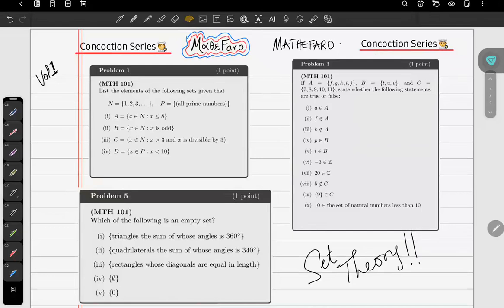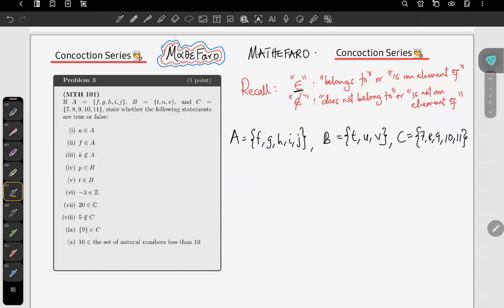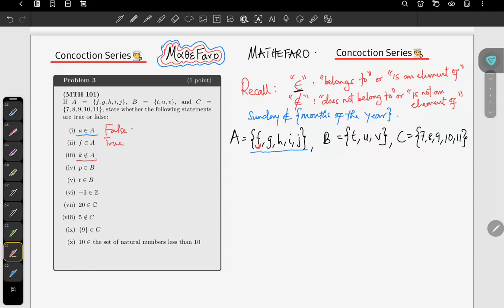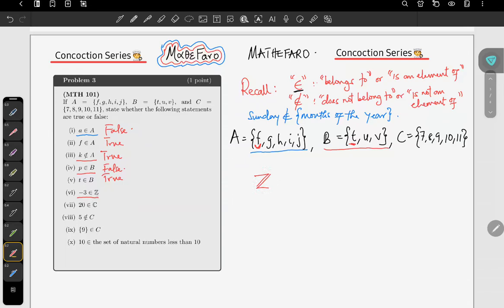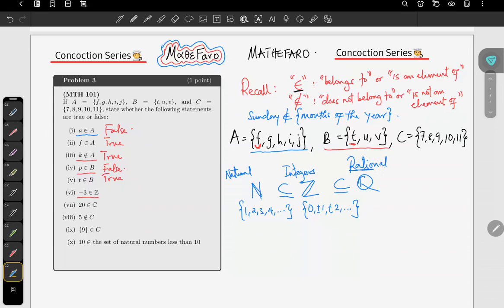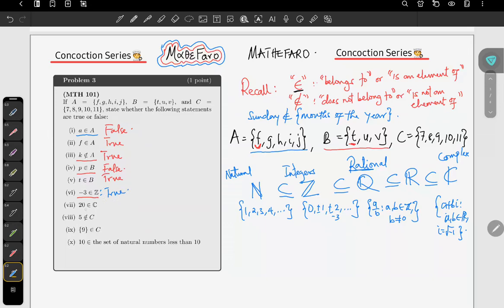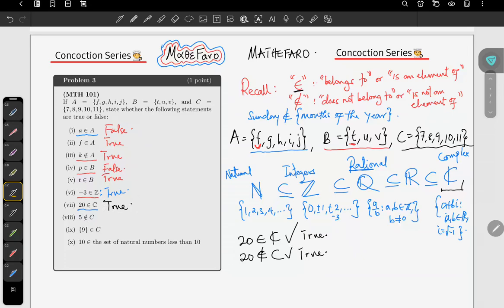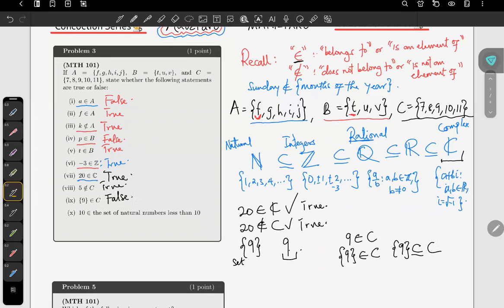Concoction Series Volume 1 (Set Theory 2)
Welcome to the second episode of the Concoction Series. In this episode, we dive into another question that involves the fundamentals of Set Theory—a core concept in mathematics—with surprising humor.

📚 Mathematics Explored:

Understanding elements of a set and a little bit of number systems

Use of mathematical symbols like ∈, ⊆, ⊂, and ∅

👨🏽‍🏫 In

🔍 Educational Goal:
To introduce Set Theory in a relatable and engaging way, helping viewers understand not just the definitions, but also how sets are used in daily reasoning and problem-solving.

📝 Ideal For:

Secondary school students and fresh men

Teachers looking for creative teaching tools

Anyone who enjoys educational storytelling